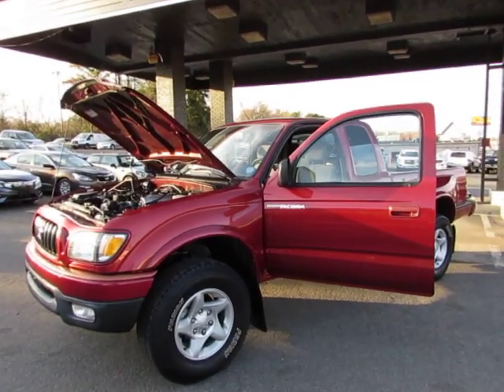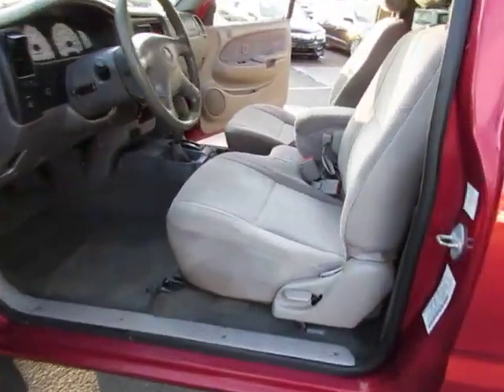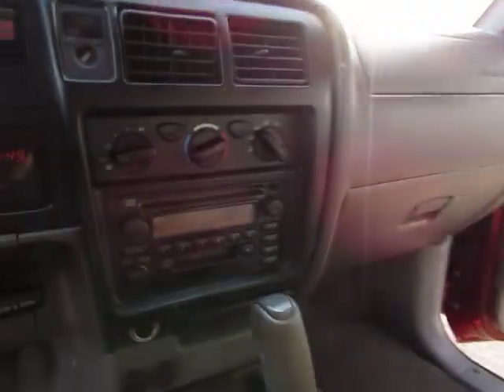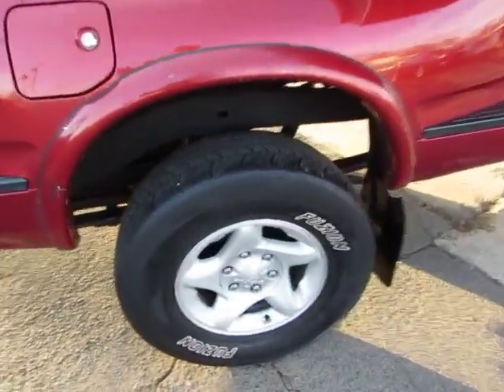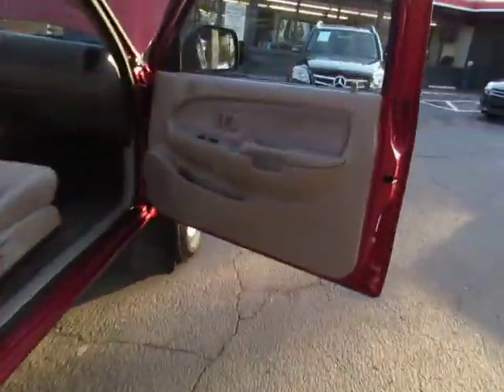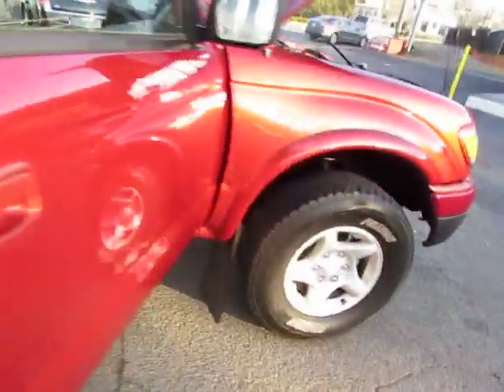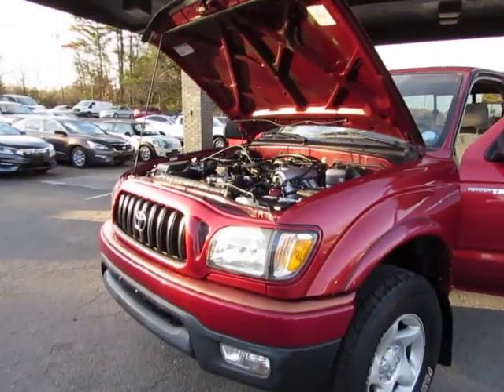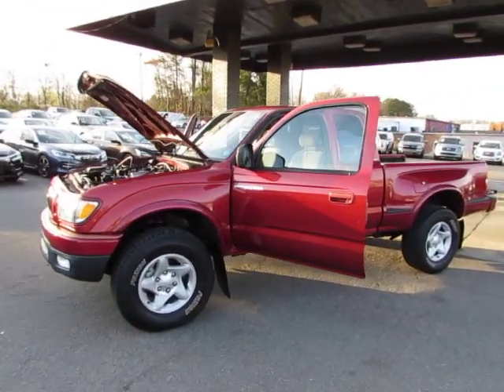MVI 3523 C238003